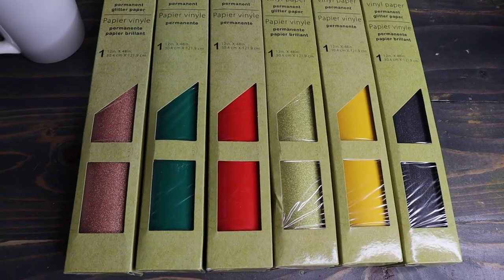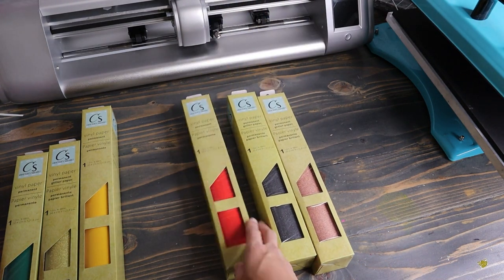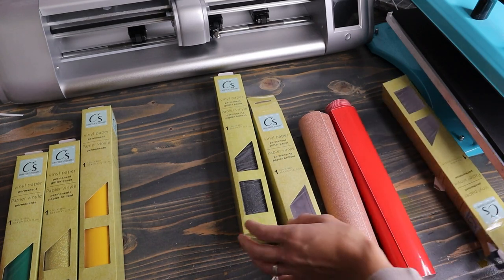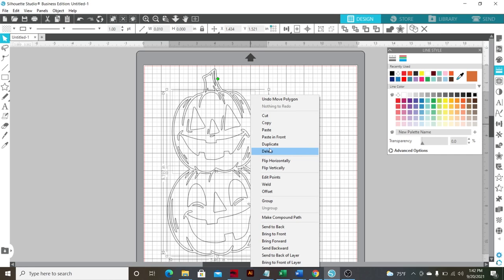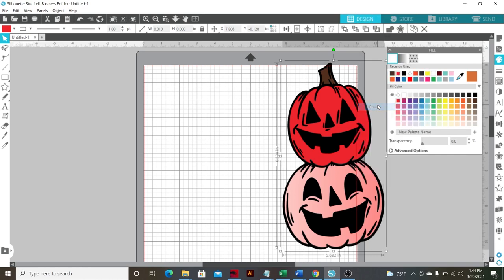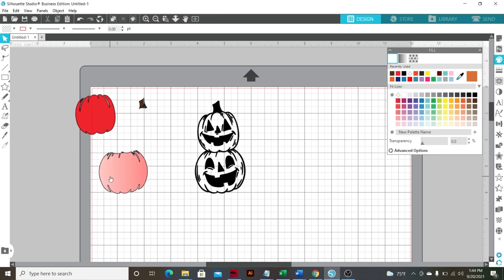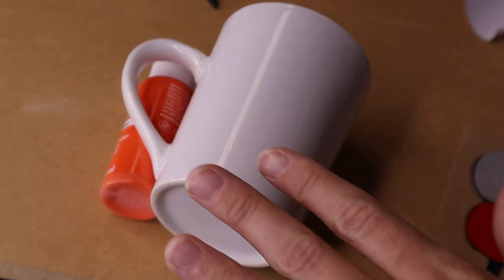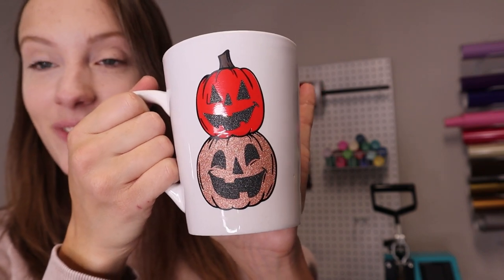NEW Dollar Tree Crafter's Square Vinyl | Project, Test & Review!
In today's video, I test, review, and do a project with the NEW Dollar Tree Crafter's Square vinyl! I was super excited to see that my local dollar tree had several colors of the vinyl. I was really hoping to find some of the other designs, but I didn't and will keep checking!
What do you think about Dollar Tree's new products? Look at the colors they have!